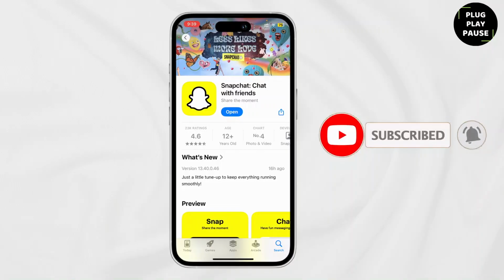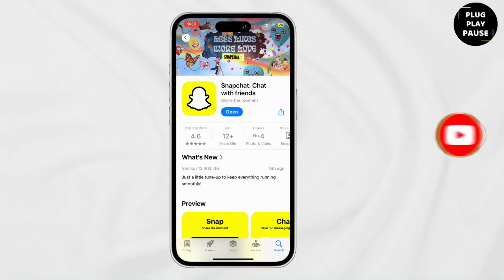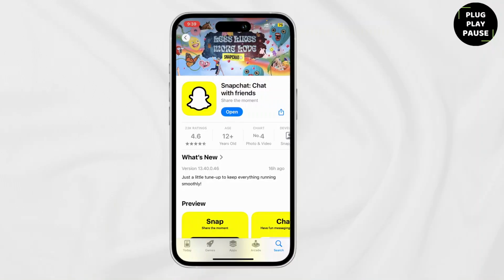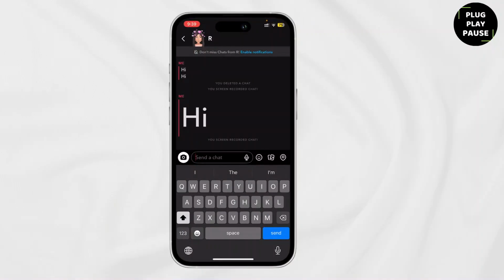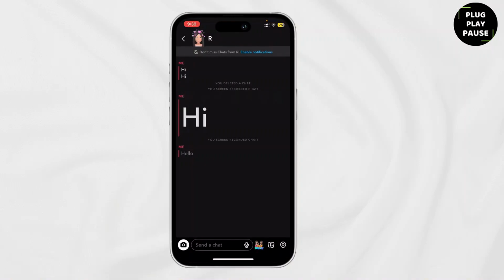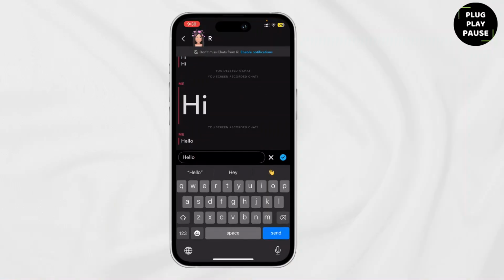How to edit sent messages on snapchat ?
Hello Guys,

Welcome to our step-by-step guide on "How to Edit Sent Messages on Snapchat?"
If you've ever sent a message on Snapchat and wished you could edit it, this video is for you. We'll walk you through whether Snapchat allows you to edit sent messages, what alternatives you have, and the latest updates on editing, deleting, or unsending messages on Snapchat. Learn how to correct mistakes in chats, remove sent messages, and manage your conversations on Snapchat like a pro.

In this video, we will show:
How to delete sent messages on Snapchat
Can you edit sent messages on Snapchat?
How to unsend messages on Snapchat
Tricks to manage chats on Snapchat
How to correct sent messages on Snapchat